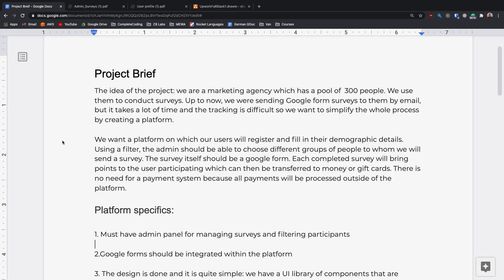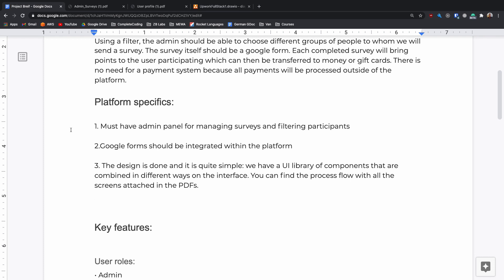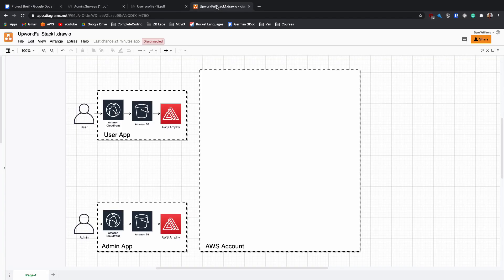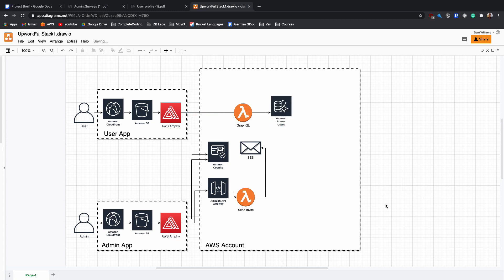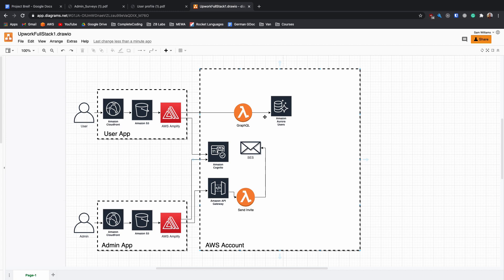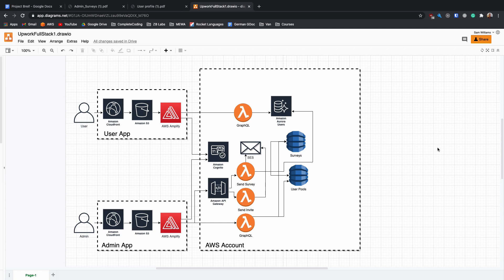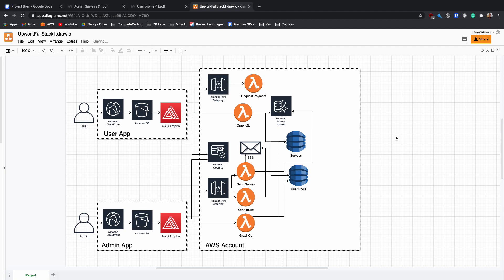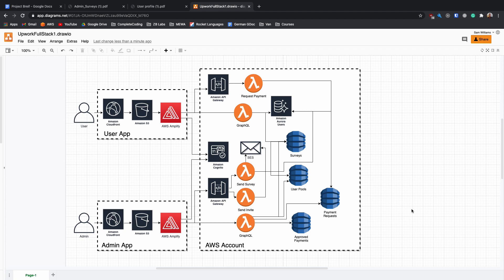How to Design a Serverless Application - Survey App Solution Architecture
In this video we'll be looking at a project and how you could build it using Serverless components on AWS